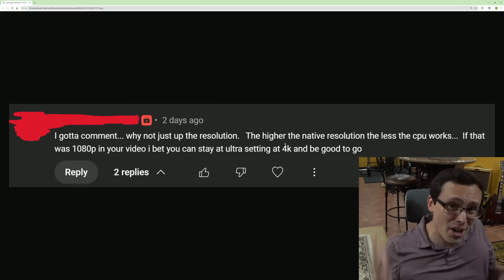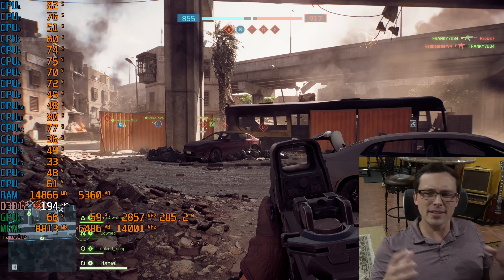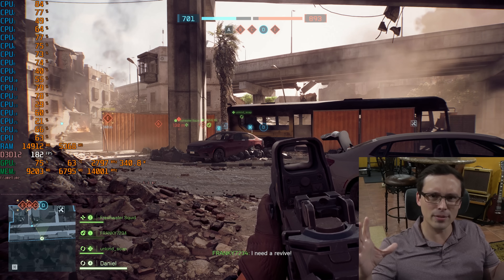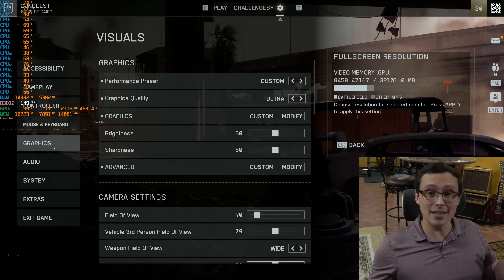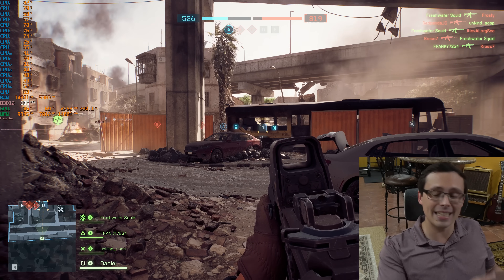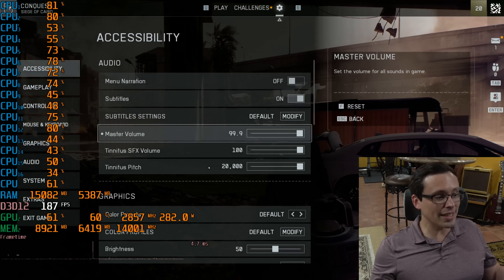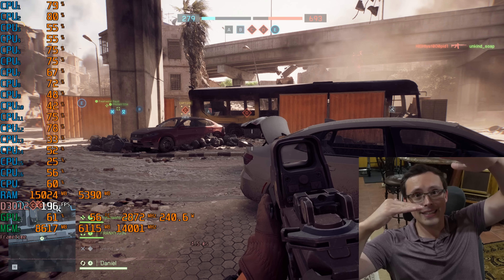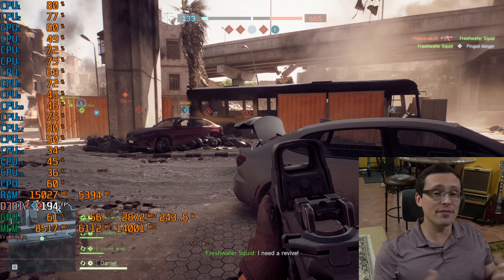THAT'S NOT HOW IT WORKS!!!! (CPU and Resolution Rant)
Is gaming at a higher resolution easier for the CPU? Not exactly. Here I show in Battlefield 6 (but the same principles apply to other games) how raising the resolution of the game does not make the CPU work any less. It impacts the GPU, which can have an indirect effect on the CPU, but only if it is making the CPU have to wait for the GPU.